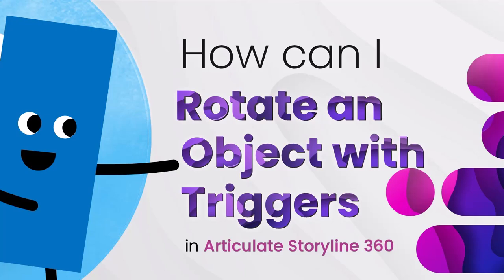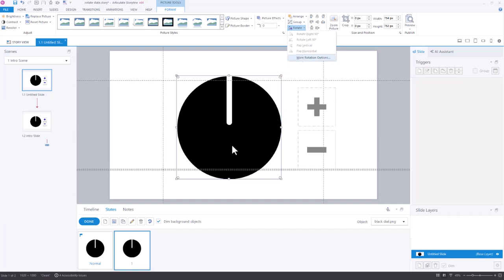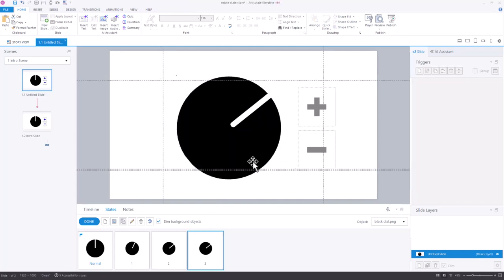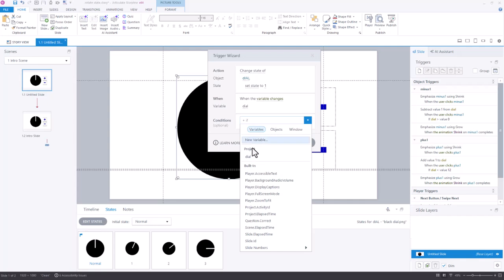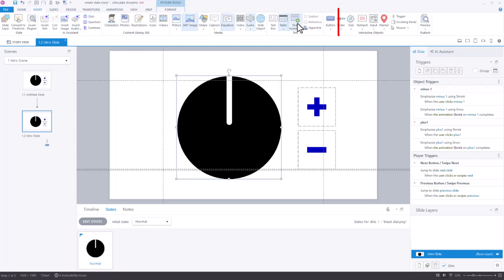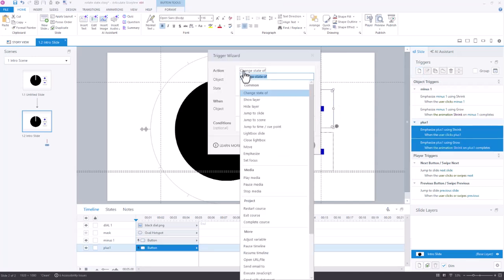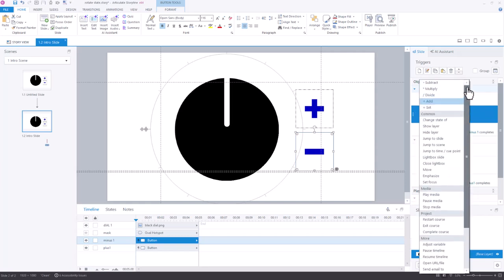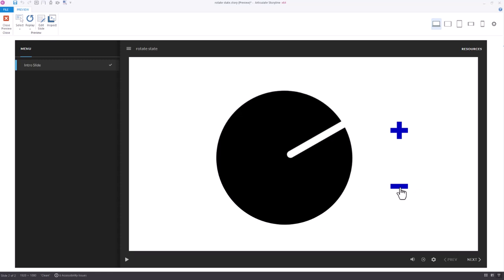How Can I Rotate an Object With Triggers in Articulate Storyline 360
Recently, on the E-Learning Heroes site, someone asked about rotating an object by triggering a state change. This video takes a look at how you can do that and also offers another simpler option.